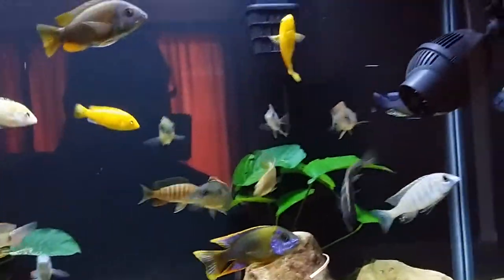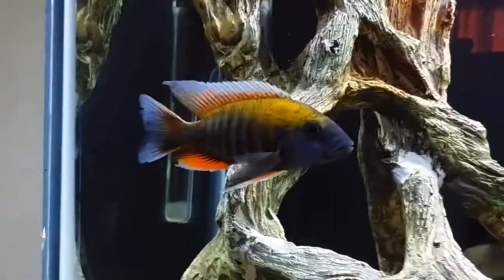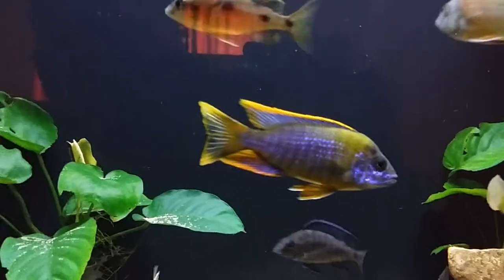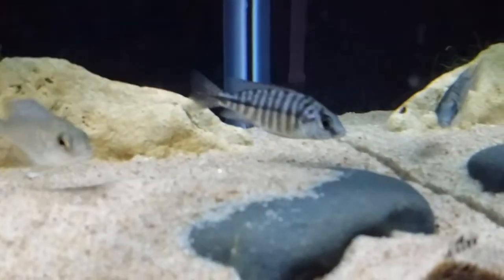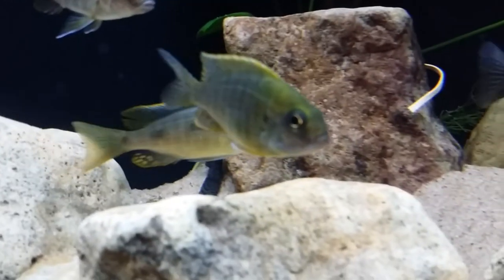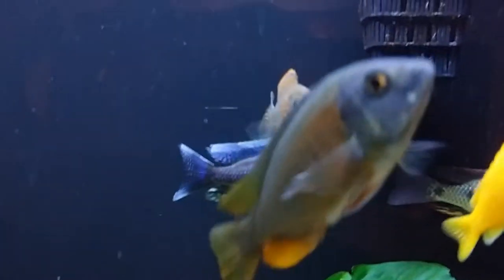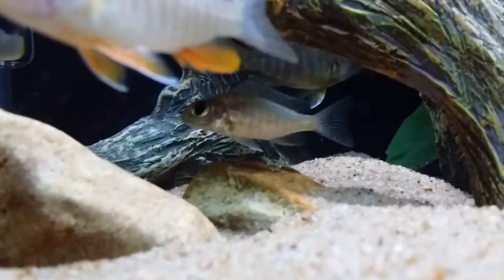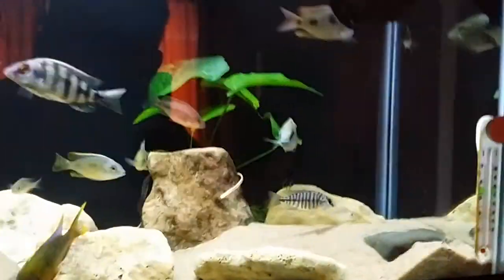African cichlid naming my fish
Naming my fish by common names.